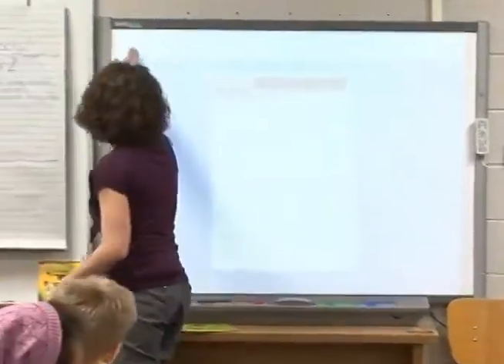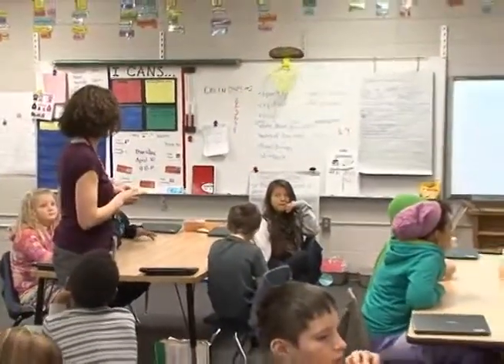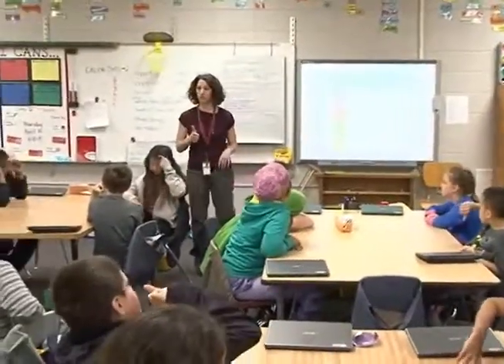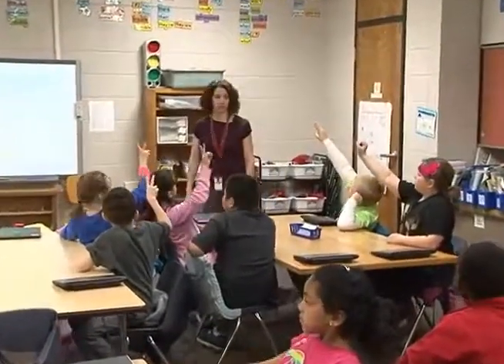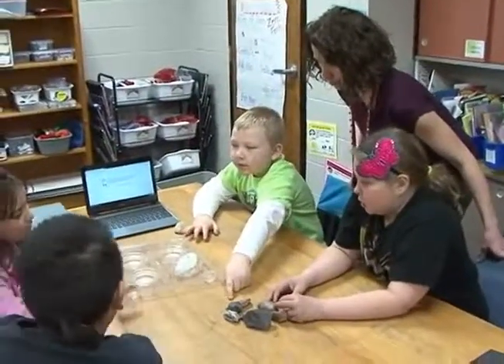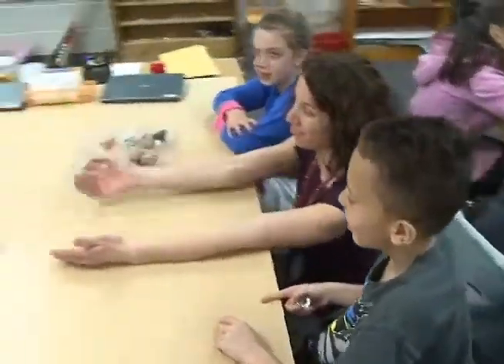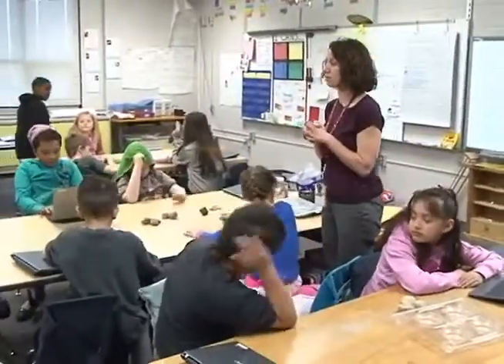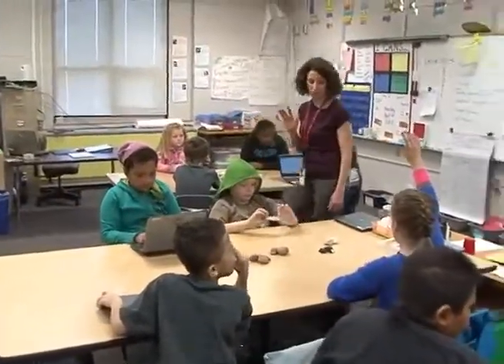2014 04 15 Lowell Science Earth Materials